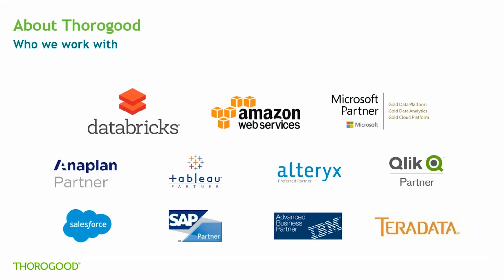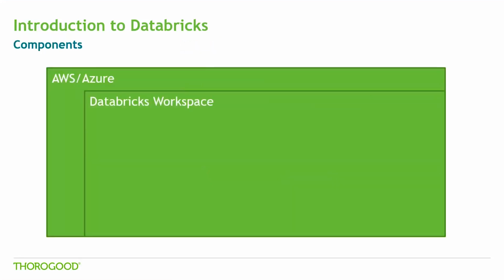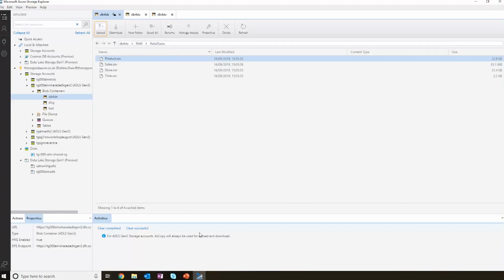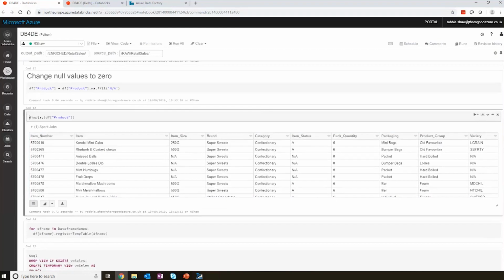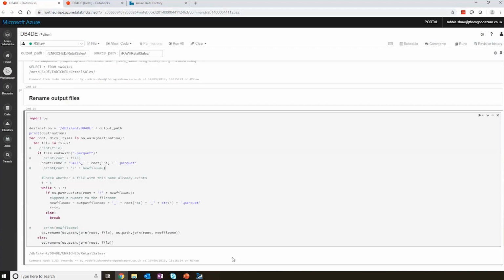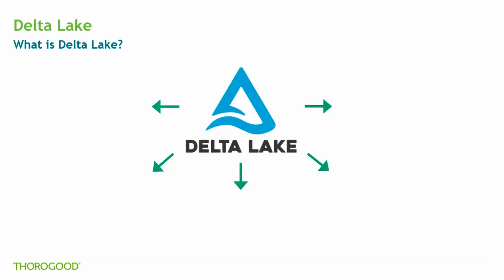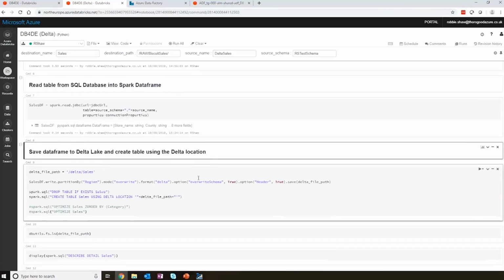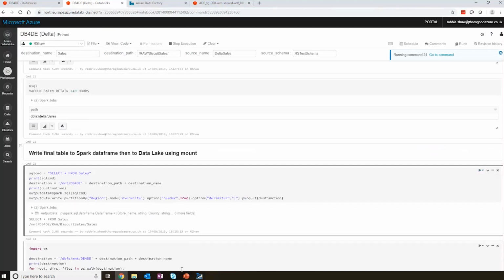Databricks for Data Engineering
Whether you’re looking to transform and clean large volumes of data or collaborate with colleagues to build advanced analytics jobs that can be scaled and run automatically, Databricks offers a Unified Analytics Platform that promises to make your life easier.

Built by the same team who came up with Apache Spark, and with strong partnerships with both Microsoft Azure and AWS, Databricks is designed to take the pain out of managing your cloud-scale analytics platform, allowing you to focus on valuable analysis.

will introduce the vital role Databricks can play in your organization’s cloud data architecture as the primary tool for data transformation.

In the second of 2 recorded webcasts Thorogood Consultants Jon Ward and Robbie Shaw showcase Databricks’ data transformation and data movement capabilities, how the tool aligns with cloud computing services, and highlight the security, flexibility and collaboration aspects of Databricks. We’ll also look at Databricks Delta Lake, and how it offers improved storage for both large-scale datasets and real-time streaming data.